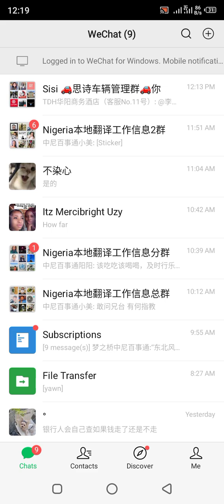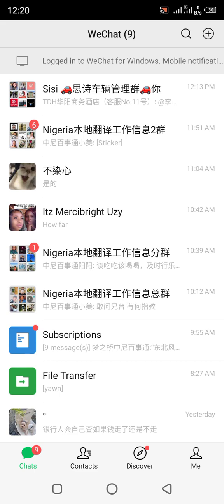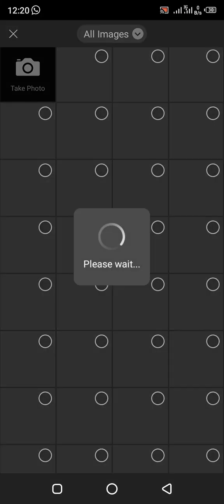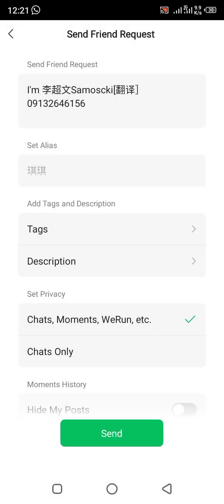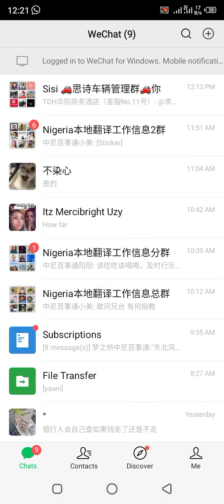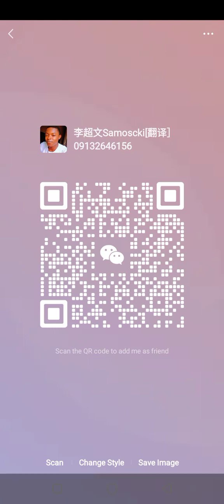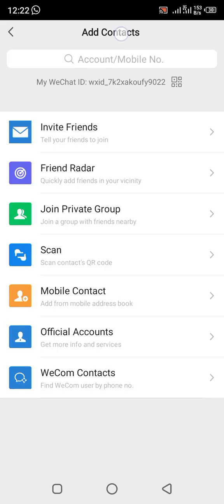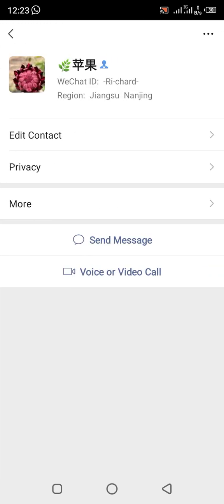how to add contact on wechat app - how to scan QR CODE on WeChat [EXPLAINED]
In this video, we taught 4 things Which are..
1. How to add WeChat through QR CODE
2. How to add WeChat contact through ADDING WECHAT ID.
3. How to Discover your WeChat QR CODE
4. How to Discover your WeChat ID.